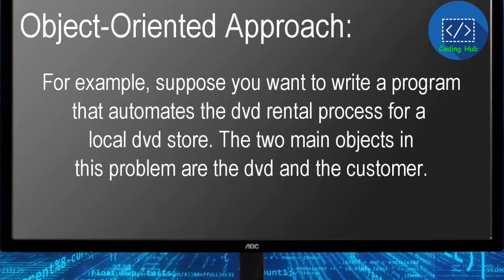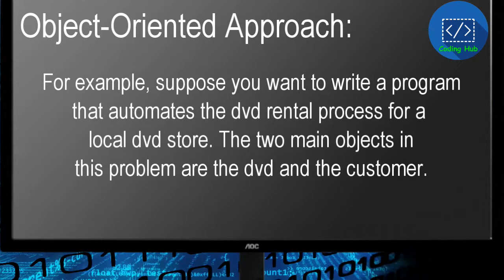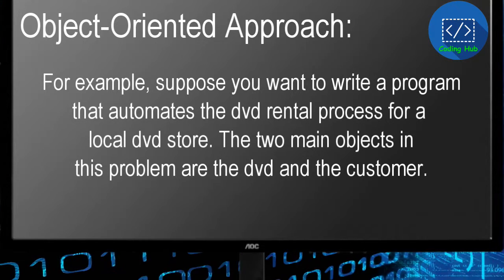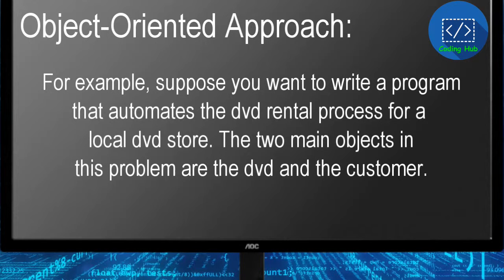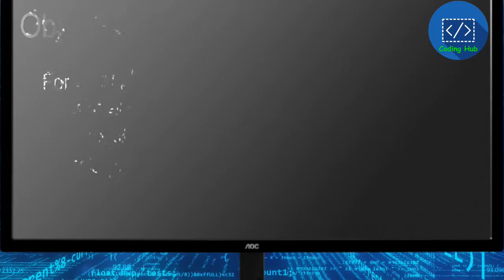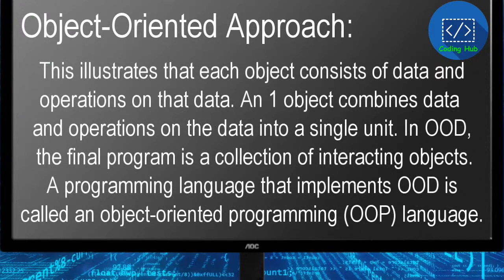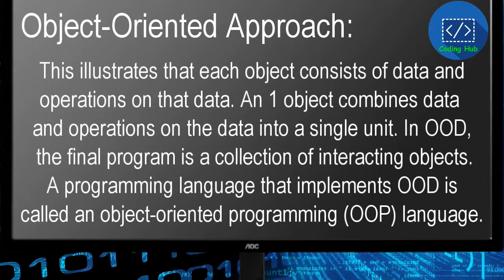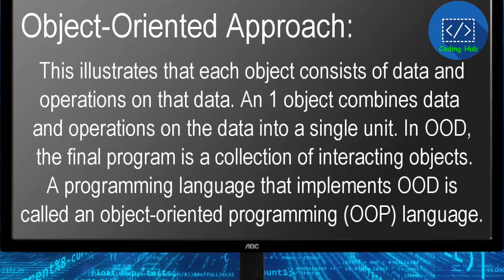Tutorial#03 - Programming Methodologies - C++ Programming by Coding Hub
Programming Methodologies - C++ Programming by Coding Hub
This section give overviews of programming methodologies that what type of approaches use in programming.